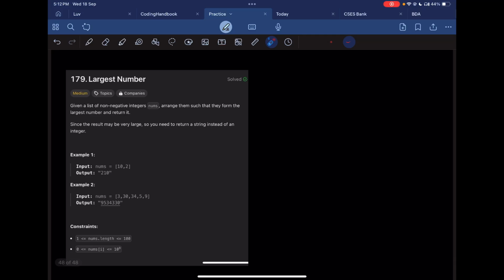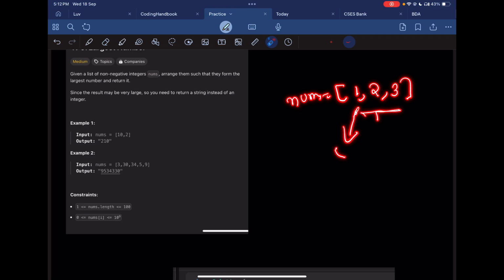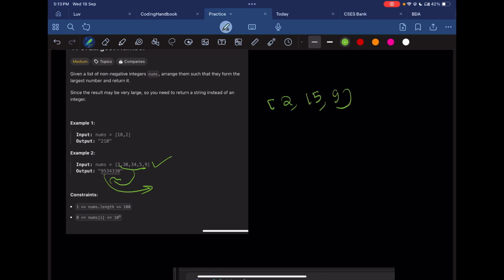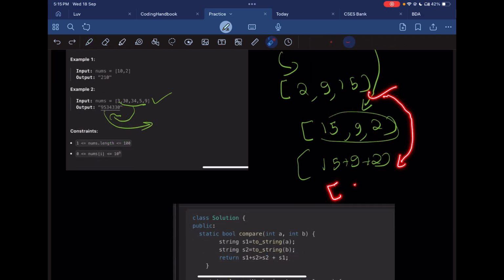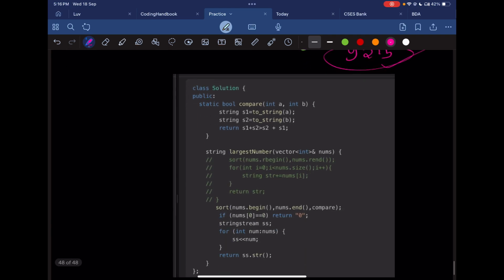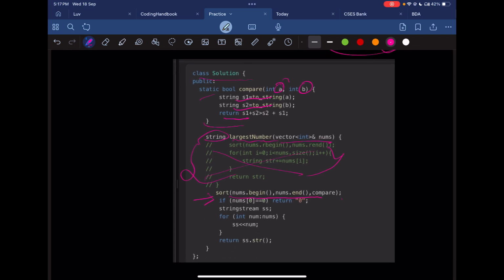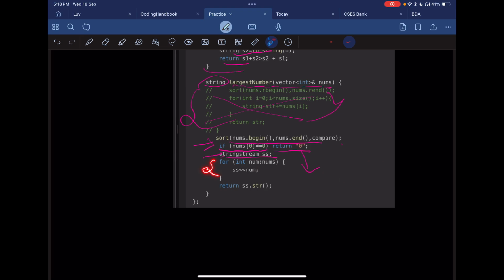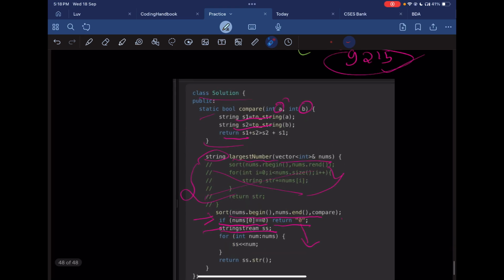LeetCode 179: Largest Number | Full Solution and Intuitive Approach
Hey everyone! 👋 In this video, we’re solving the Largest Number problem (LeetCode Problem #179), a medium-level question that involves sorting and string manipulation. The challenge here is to rearrange a list of non-negative integers to form the largest possible number.

🎯 What You’ll Learn:

How to think about custom sorting when working with numbers as strings. Efficient techniques to compare two numbers as strings to determine their order in the final arrangement. How to handle edge cases like leading zeros in the result.
💡 Key Concepts Covered:

Custom Comparator: We’ll explore how to define a custom comparator to sort numbers based on their string concatenation. Sorting: We’ll use Python's built-in sort functions and work with lambdas to implement a solution that sorts numbers to form the largest possible number. Edge Case Handling: For cases like lists full of zeros or very small inputs, we’ll discuss how to manage these scenarios properly.
🚀 Example Walkthrough:

For input nums = [10, 2], we’ll explain why the output is "210" by sorting based on string concatenation. We’ll also go through a more complex example, nums = [3, 30, 34, 5, 9], and break down how we arrive at the output "9534330" by comparing different string combinations.
🔧 Implementation: We’ll implement the solution in Python, focusing on writing clean and efficient code. By the end of this video, you’ll have a clear understanding of how to use custom sorting to solve similar problems in competitive programming and coding interviews.

Feel free to drop your questions in the comments below! 💬

LeetCode